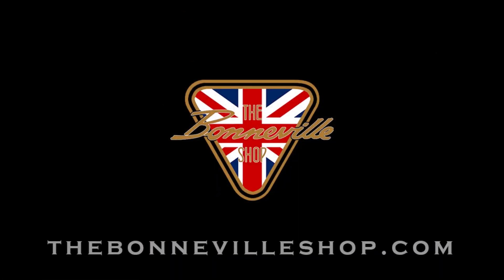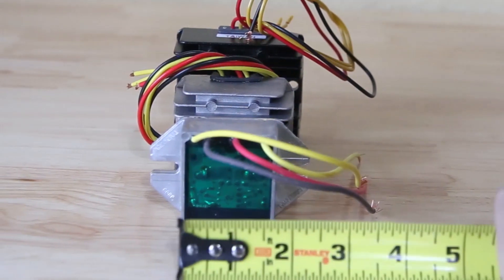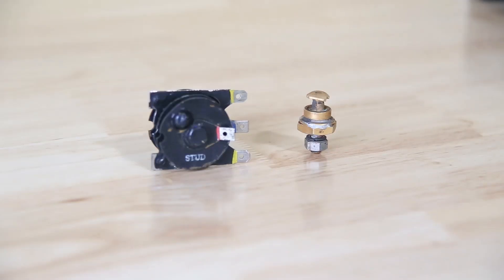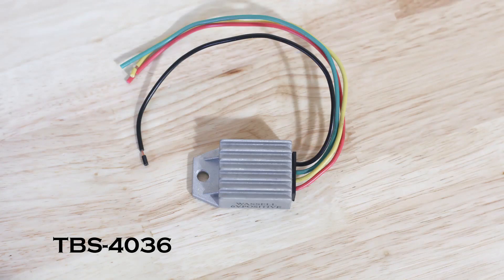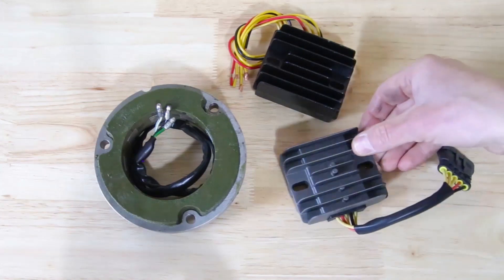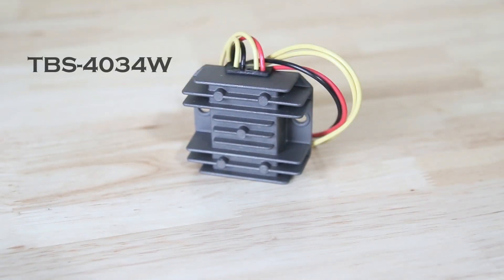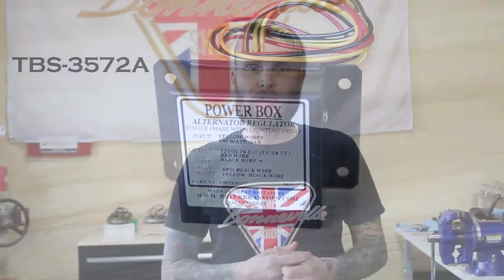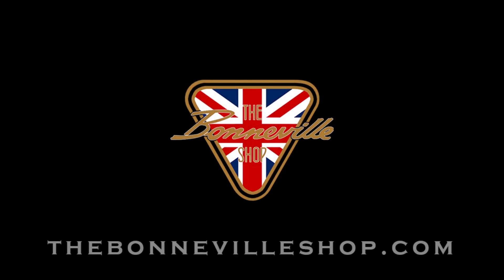Solid State Regulators from The Bonneville Shop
From the factory, British motorbikes were fitted with a rectifier and either 1 or 2 Zener diodes. Because they consist of fragile electrical components that can dry up over time or fail from vibrations. You can replace the parts themselves but the quality of replacement rectifiers and Zener diodes leaves a lot to be desired, so we recommend replacing them with solid state regulators.

This video includes:
-How to Identify if You Already Have a Regulator
-What Options are Available?